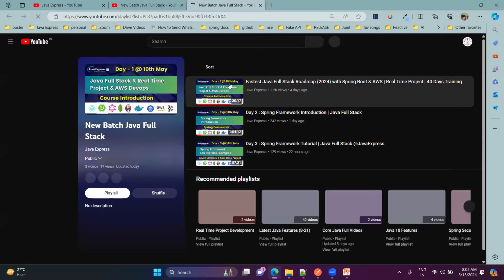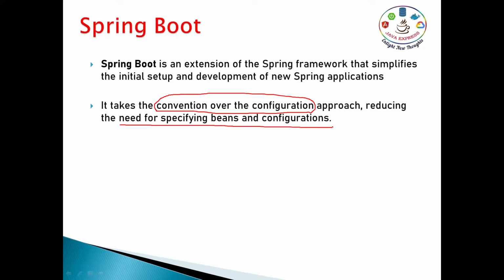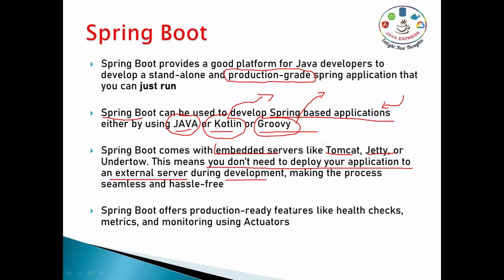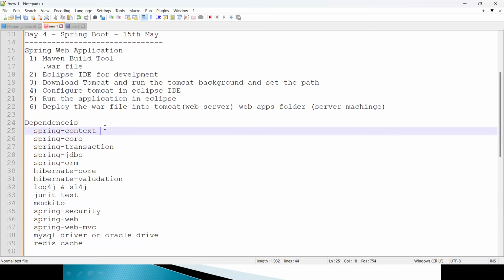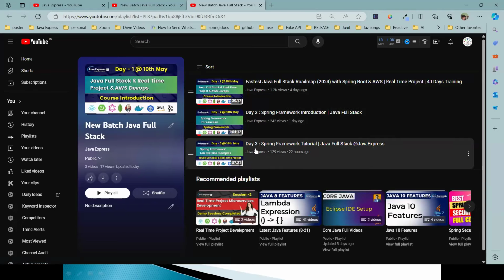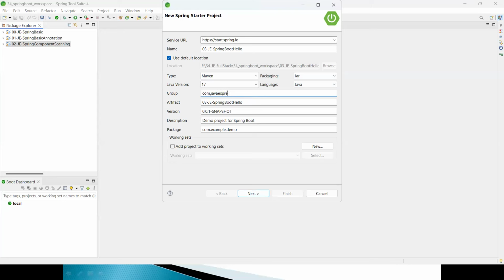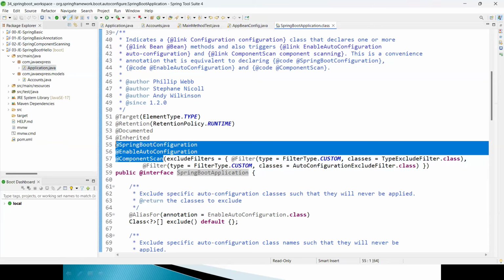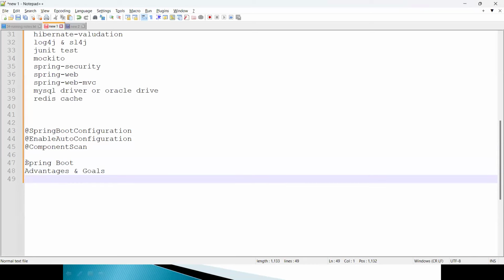Day 4 - Spring Boot Introduction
Demo Sessions Completed and link is below

Drop a message in WhatsApp for enrollment
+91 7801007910